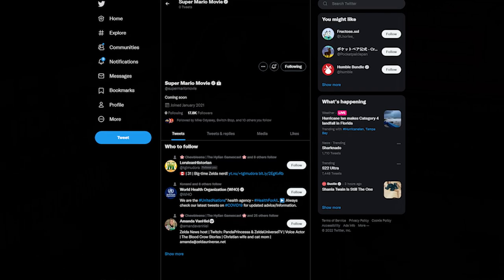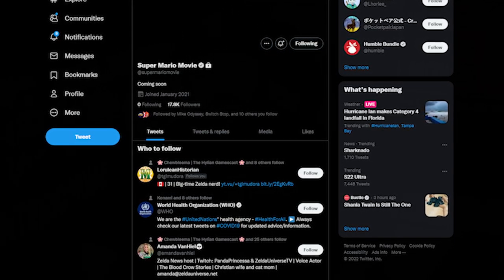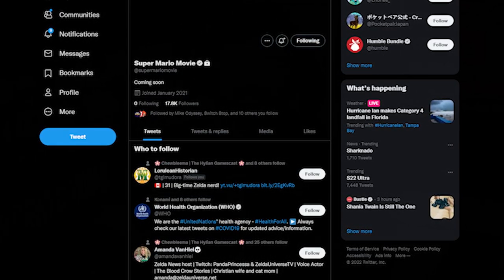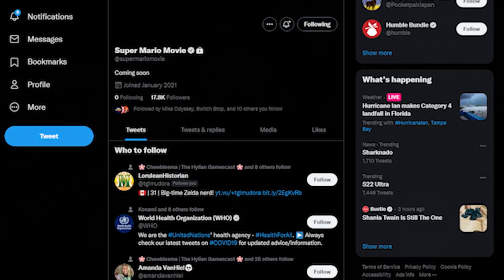This Switch News is VERY INTERESTING!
Nintendo, this is a bit wild and I have no idea how in the heck you let this happen!

Thank you everyone for your continued support!

00:00 - Intro
00:38 - This Splatoon 3 Bug is a Problem
02:11 - Square Enix Event
02:37 - Brand new Pokémon Revealed
03:49 - Super Mario Movie Update
04:34 - The Next Mario Kart...